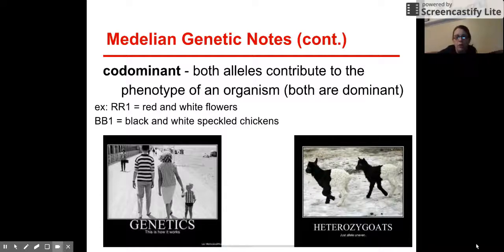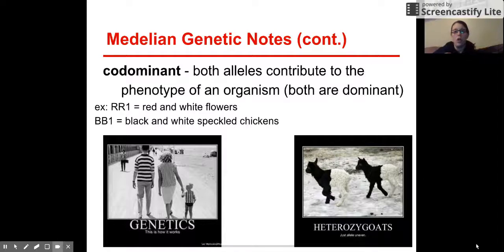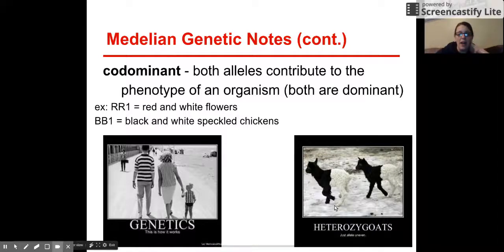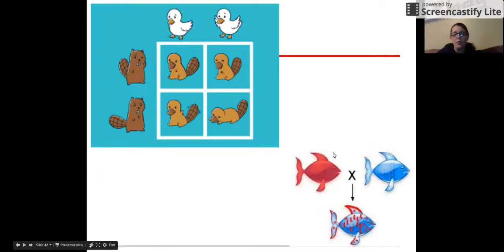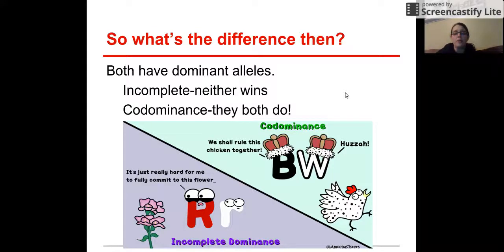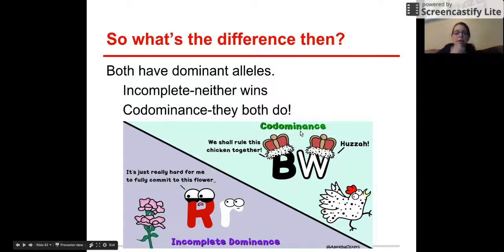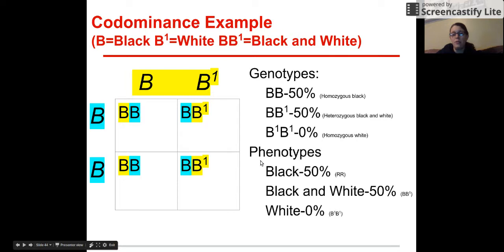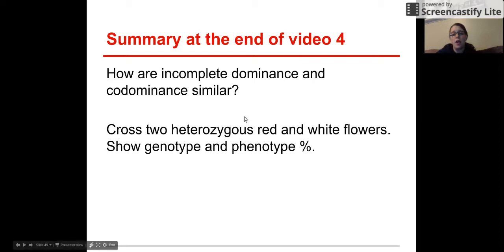Biology 2 Unit 1 Mendel Video 4 Codominance